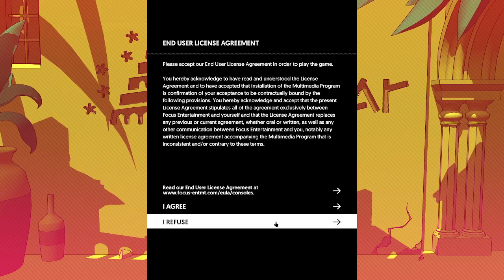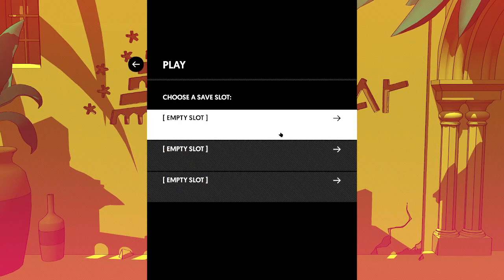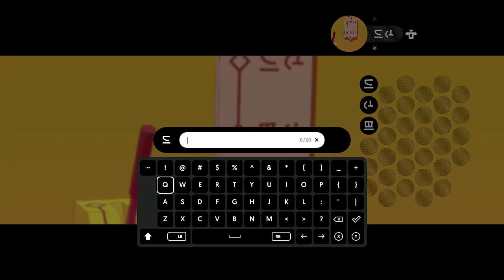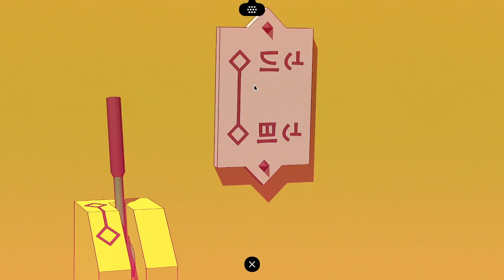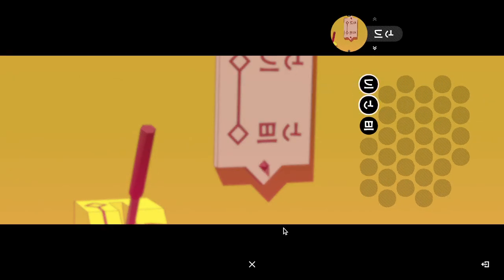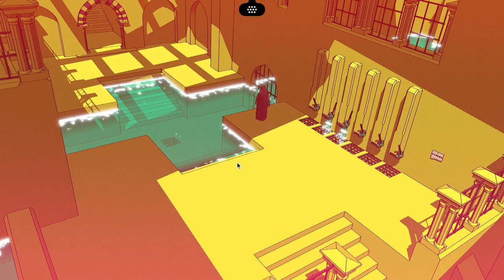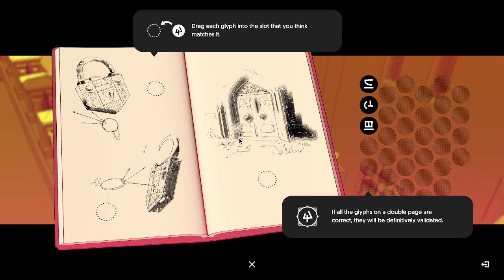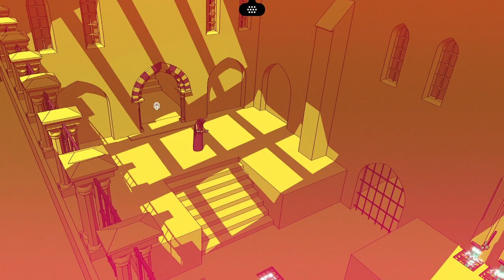Let's play Chants of Sennaar, part 1